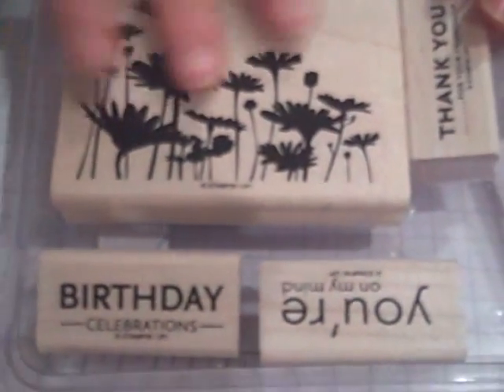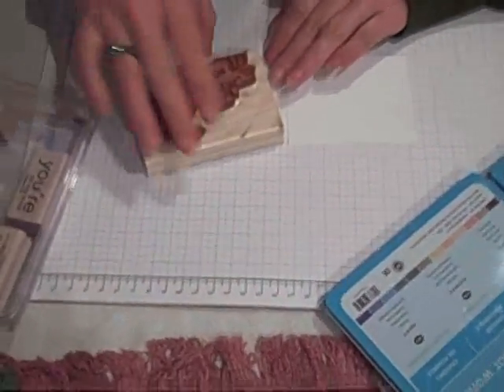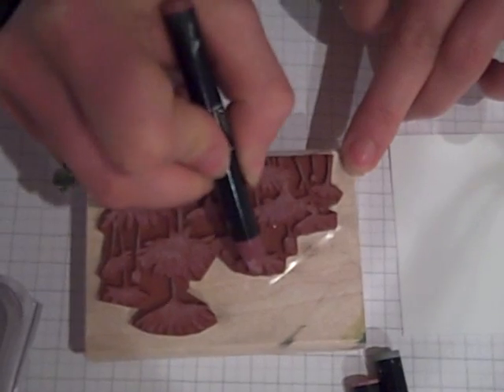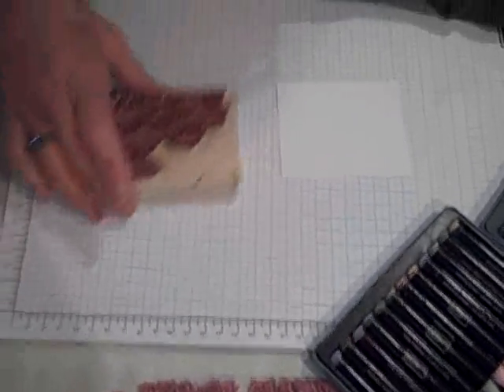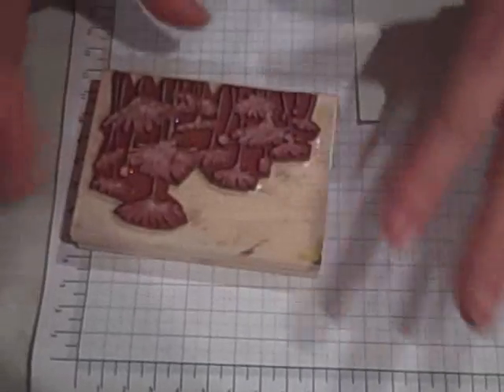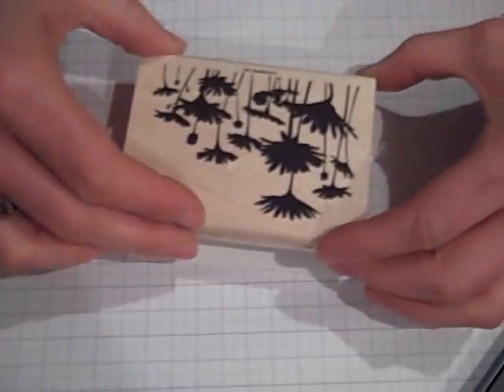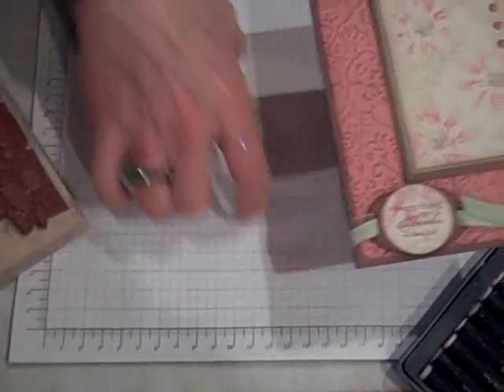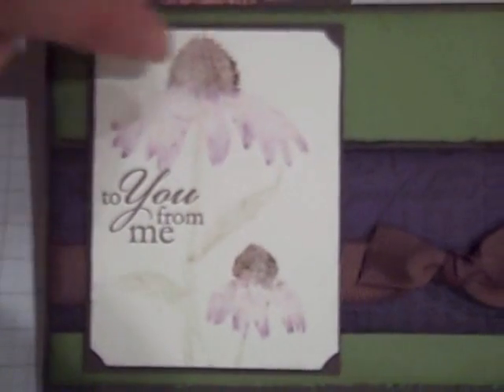Watercolor Wonder Crayons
One easy technique for use with those awesome watercolor crayons!